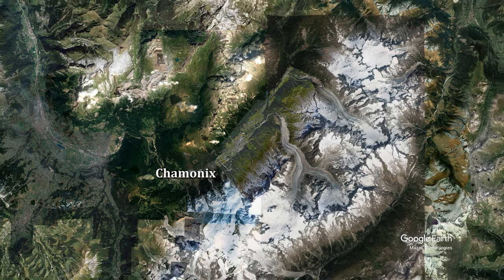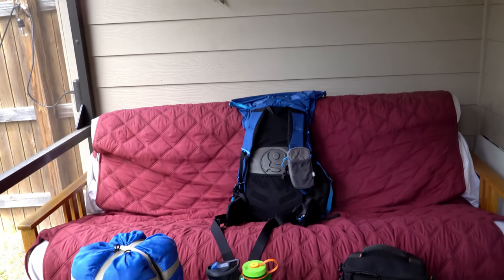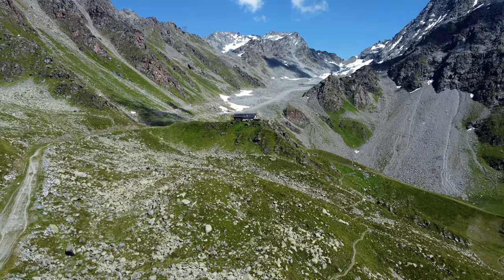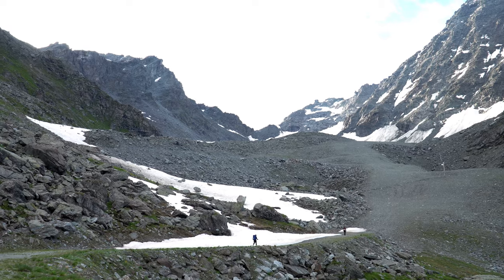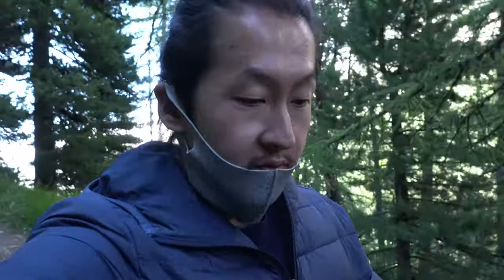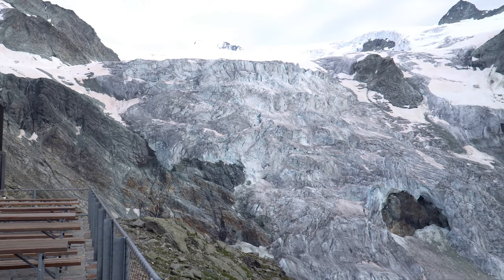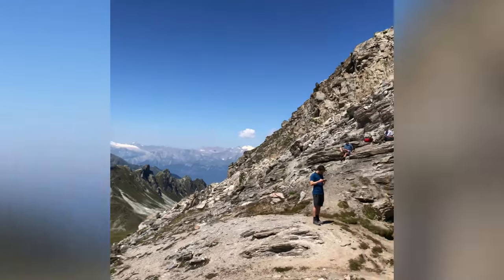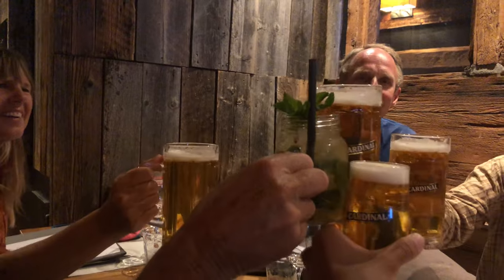Walker's Haute Route 4k, drone footage - 120 mile, 200 km Swiss Alp trek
Trek across the Walker's Haute route in August of 2021. I'm a communication professor and media maker. This is my first travel video. Hope you enjoy! Please see resources below for more info on the Walker's Haute.

00:00 - Prep and arriving in Chamonix
02:10 - Chamonix, Trient, Champex
04:13 - Le Chable, Cabane du Mont Fort
07:01 - Cabane de Prafleuri, Arolla
09:54 - Les Haudères, Cabane de Moiry, Zinal
12:20 - Gruben, St. Niklaus, Tasch
15:04 - Zermatt
17:05 - Outtakes/BTS

Video equipment:
Sony A6100 mirrorless digital camera
Sony SELP18105G 18-105mm lens
DJI Mini 2 drone
iPhone 8

Resources:
Walker’s Haute guide: